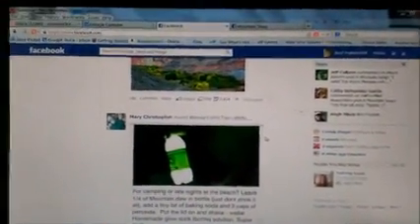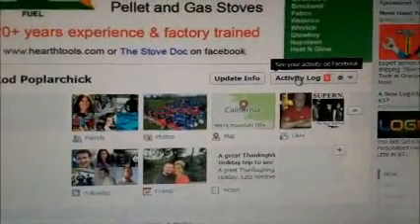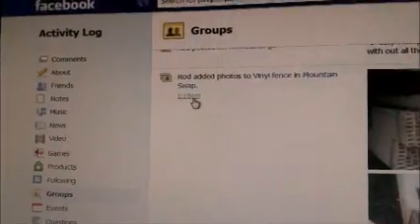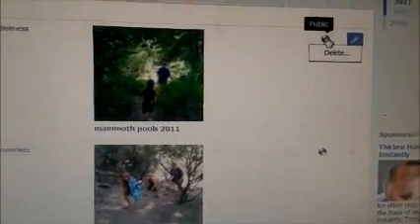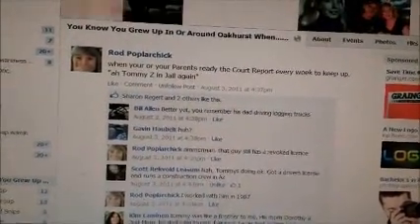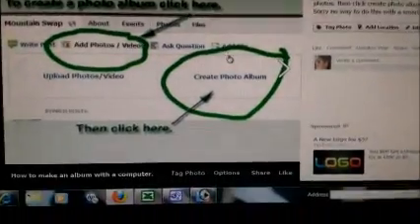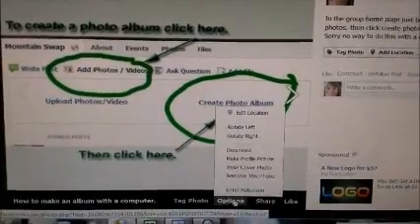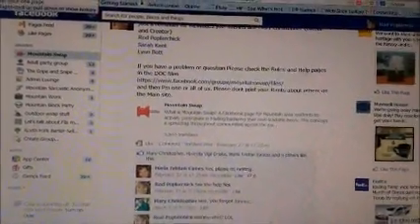how to use you activity log to find things you posted to facebook or groups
how to find post, comment photos and anything you have done on Facebook since the day you opened your account. this video show how to find things you posted to groups and and some other tips like how to rotate a photo after you uploaded to facebook.